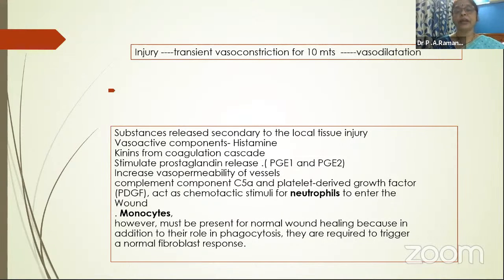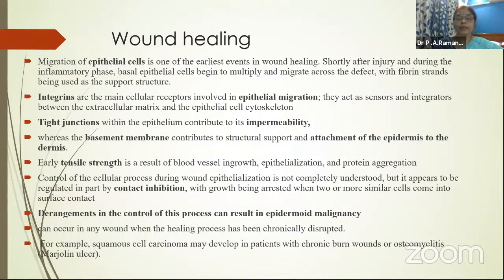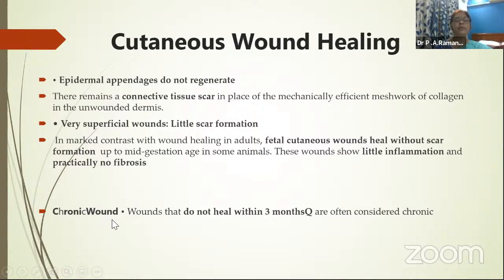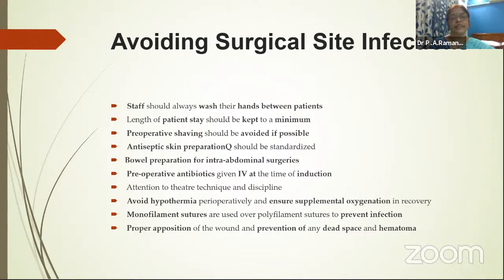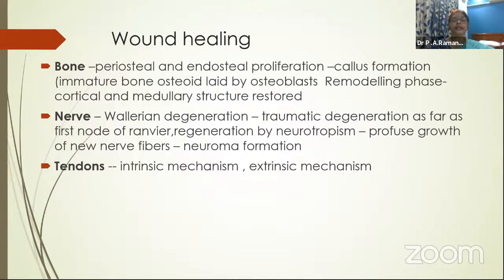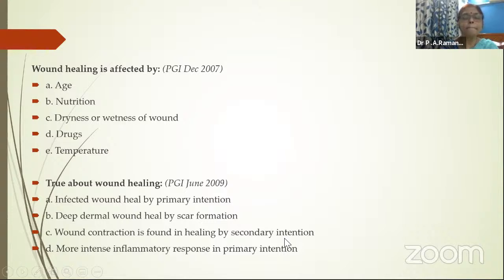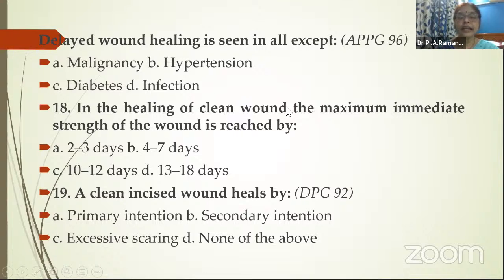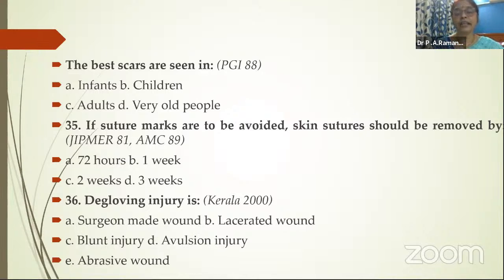Wound healing scars Surgery class by Dr Ramani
Please fill this form to Join our online lIve classess